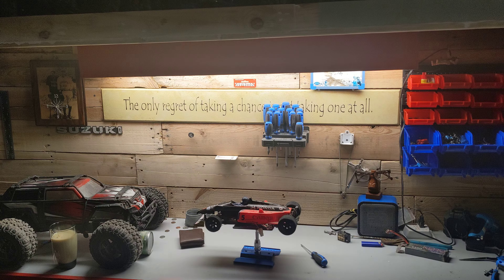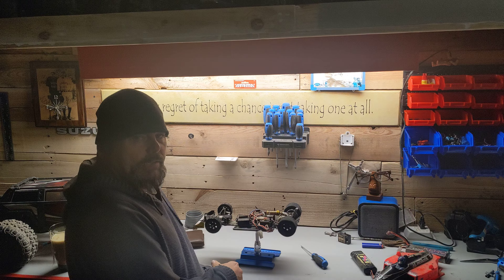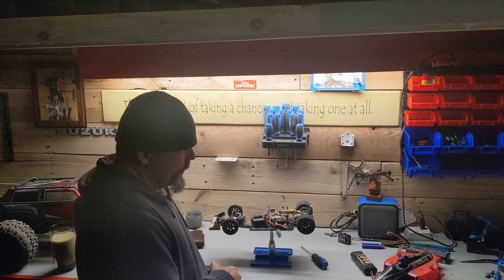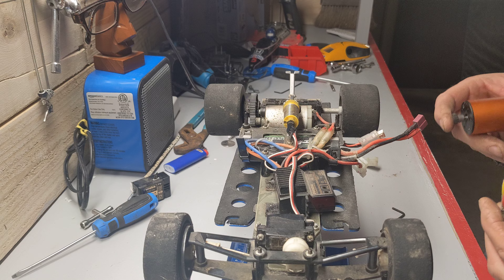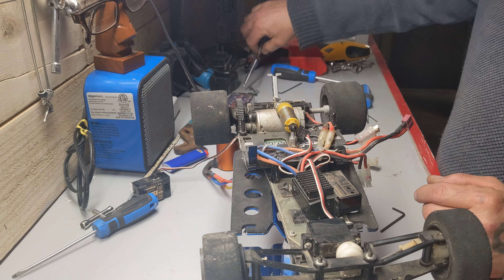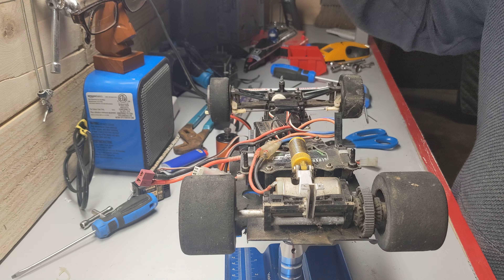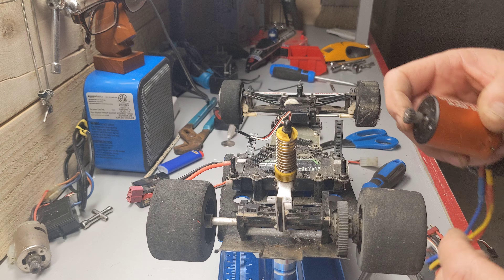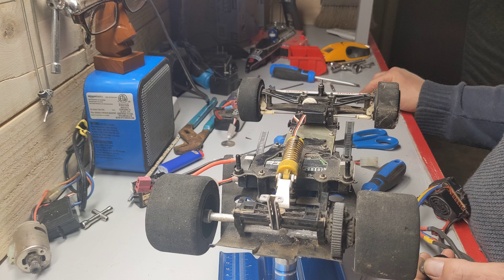brought the old dusty stuff back to life